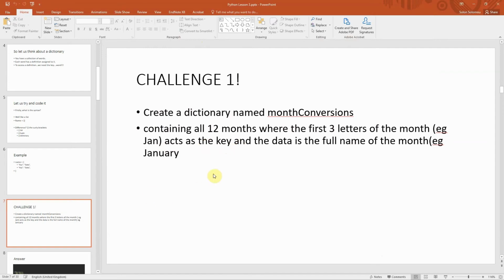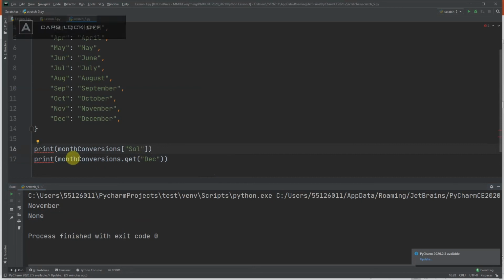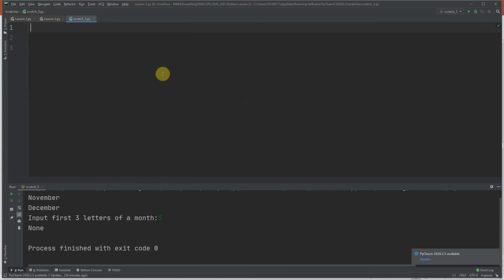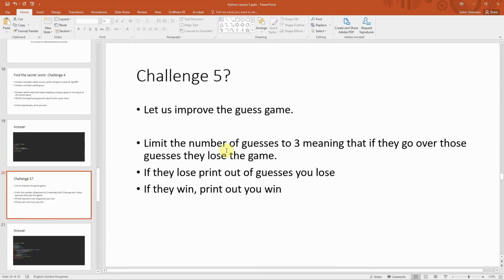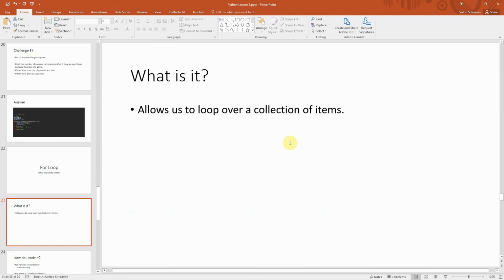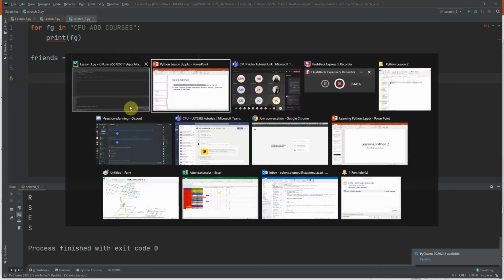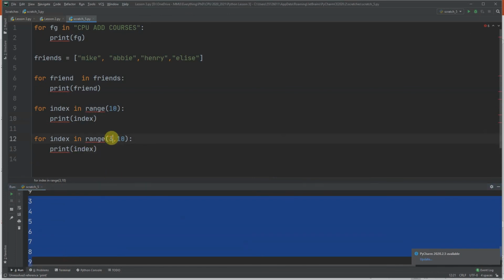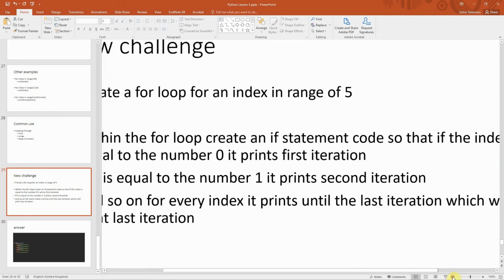ADD 1007 Python Dictionaries & Loops 2